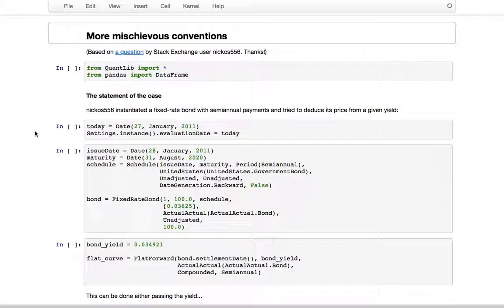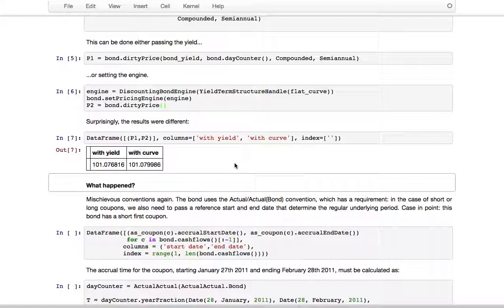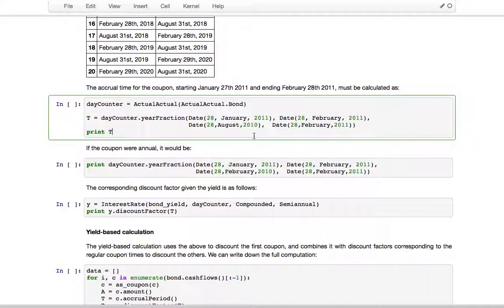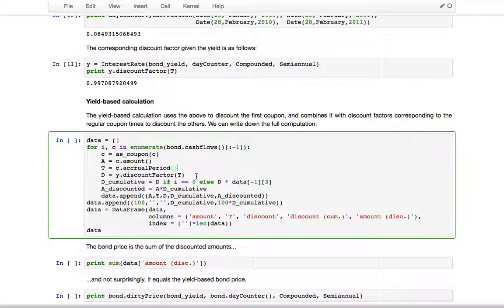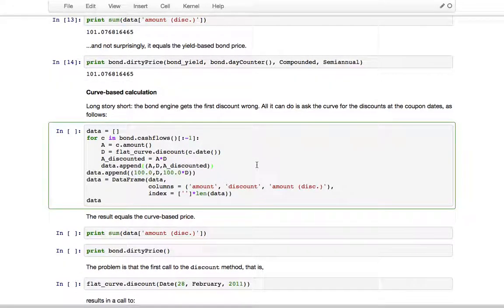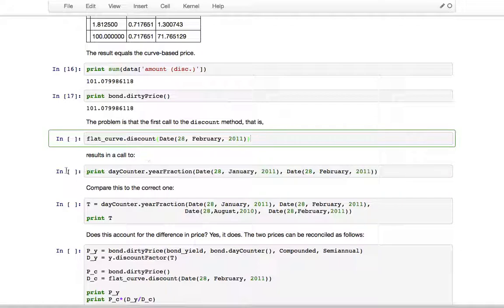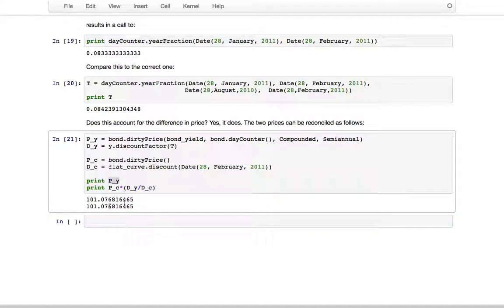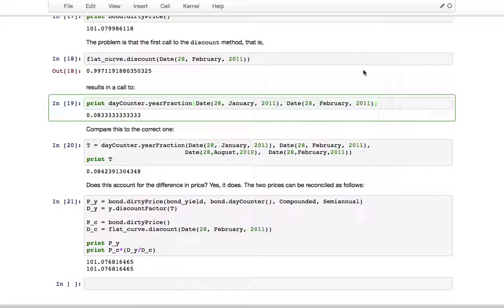QuantLib notebooks: more mischievous conventions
In this screencast, I show a caveat to keep in mind when performing bond calculations.

More screencasts are available on my channel. The transcripts are available as an ebook for details.

for more QuantLib content.